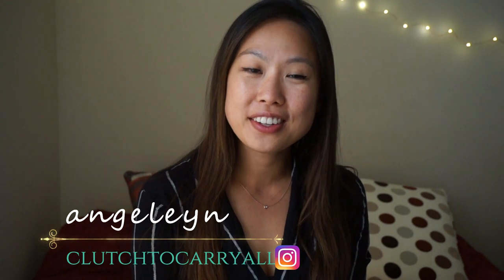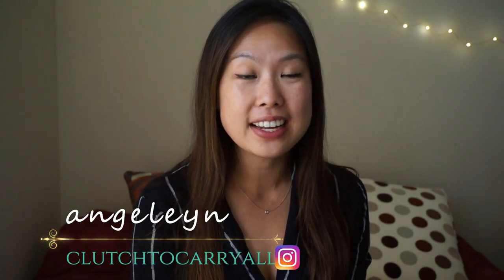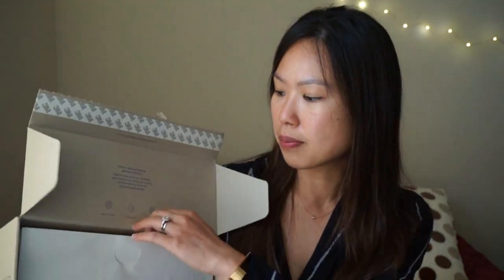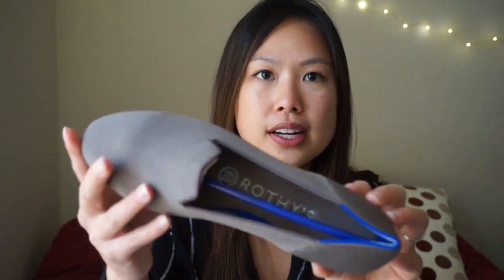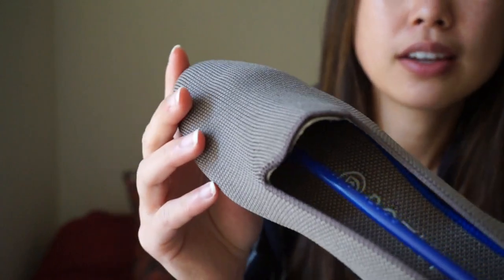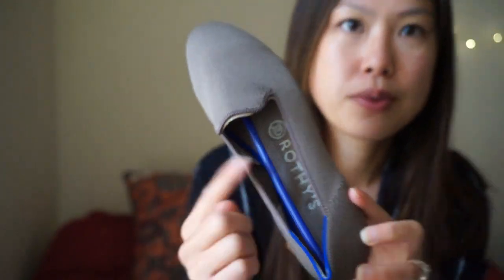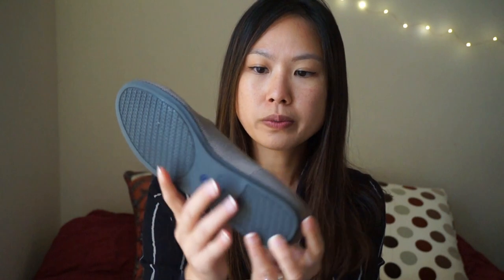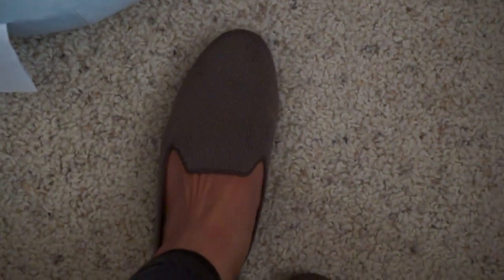Rothy's Unboxing | Best Loafers?! | Get $20 off!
Trying out all the comfortable and easy flats for the summer. I have been gathering many types of flats from different brands. Today is from Rothy's! I love the color and how durable my first pair was. Rothy's shoes are great because they are made from recycled materials and is a way to be sustainable. They are comfy and washable!

~Ordered a 6.5 (half size up than my usual)~

I am not sponsored so any of your support would be very helpful for future videos :)